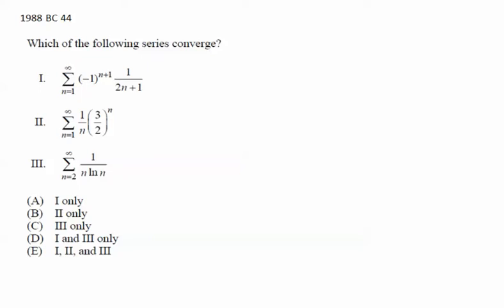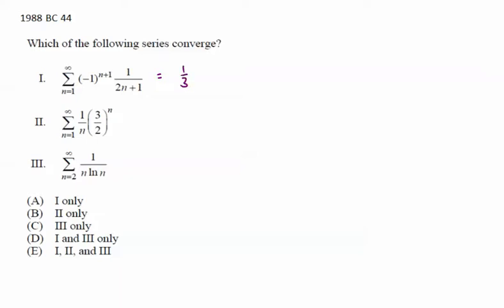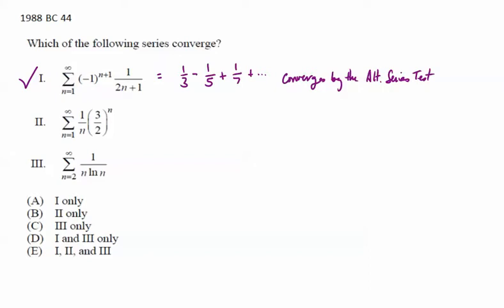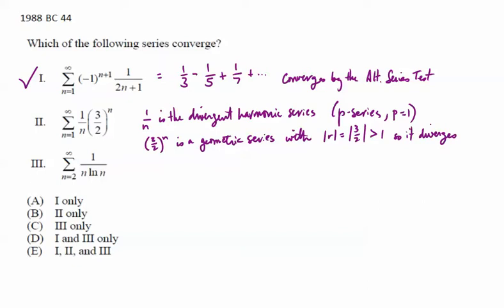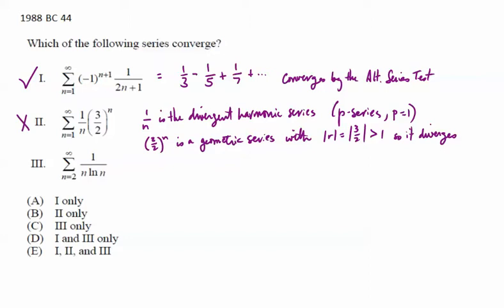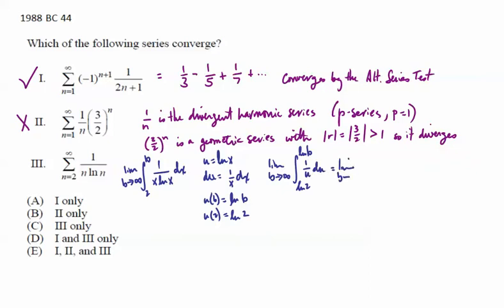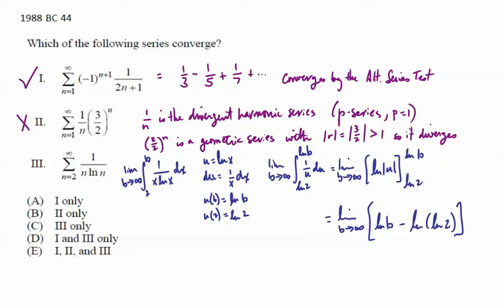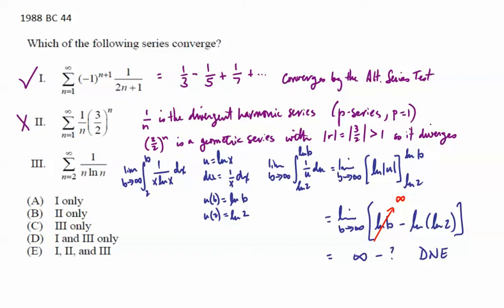Series MC 1988 BC 44